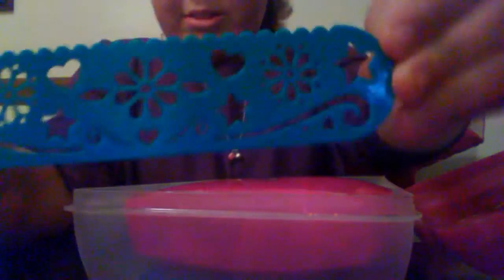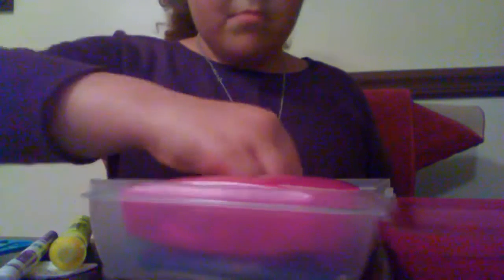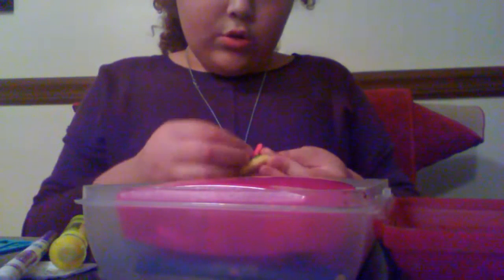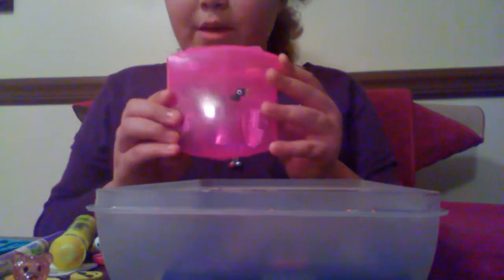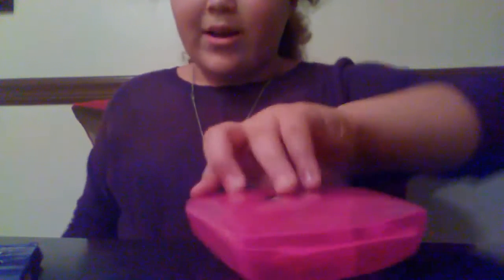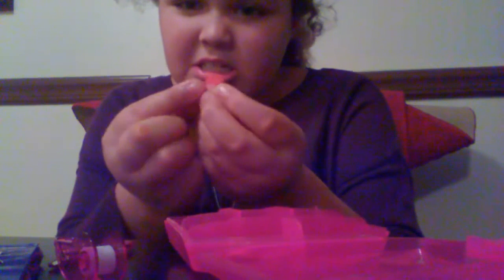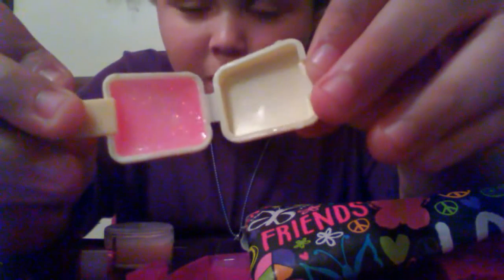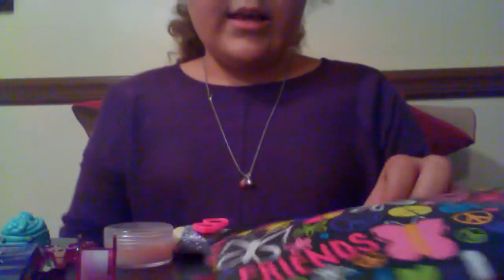What's in my pencil box!!!